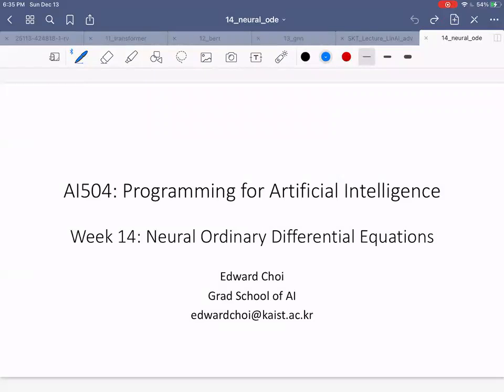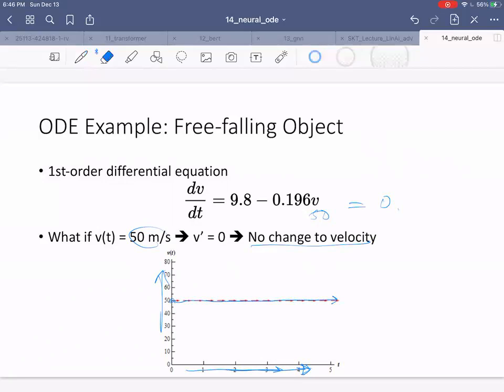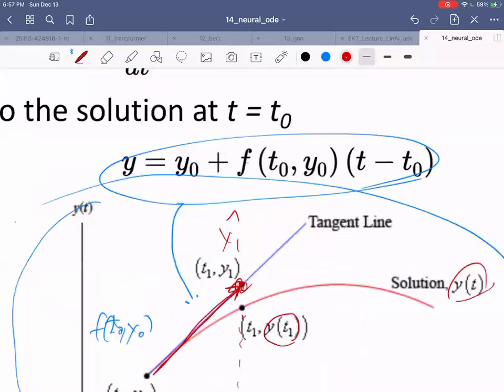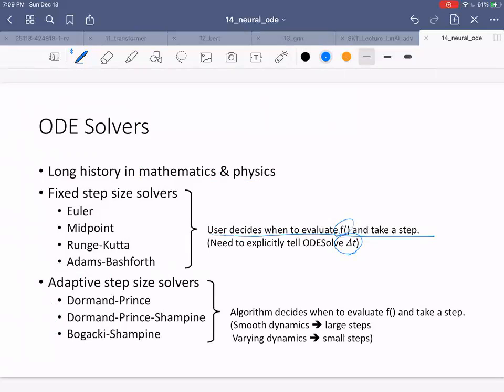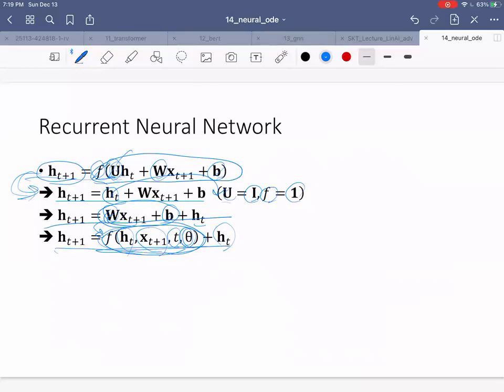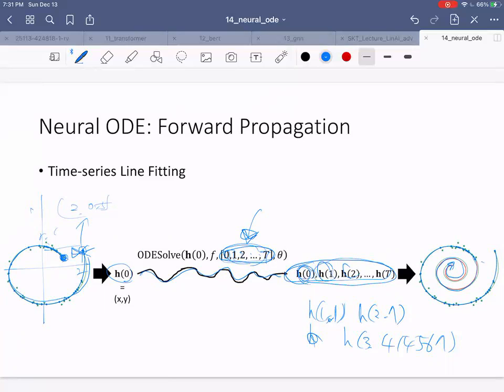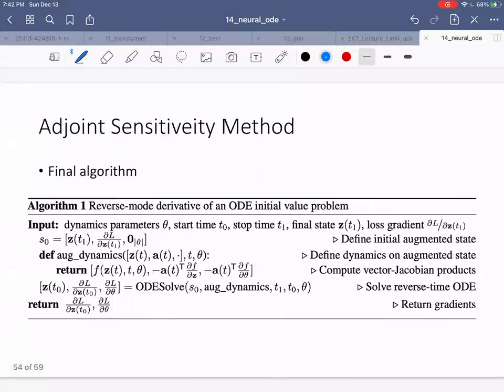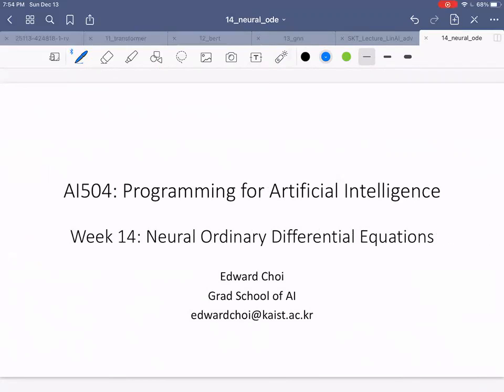Programming for AI (AI504, Fall 2020), Class 14: Neural Ordinary Differential Equations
Neural Ordinary Differential Equations
- Ordinary differential equations
  -- First order ODE
  -- Initial value problem
  -- How to solve ODE
- Neural ODE
  -- ResNet to Neural ODE
  -- Forward & Backward
  -- Adjoint Sensitivity Method